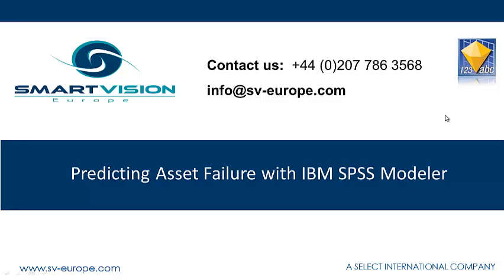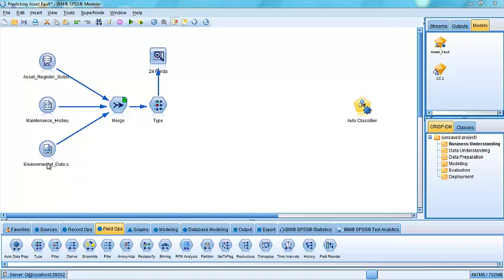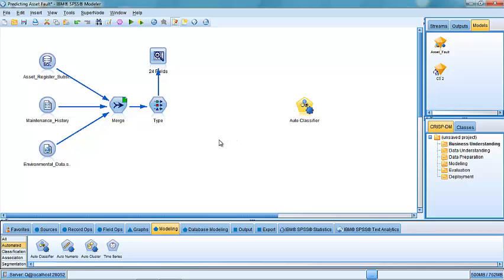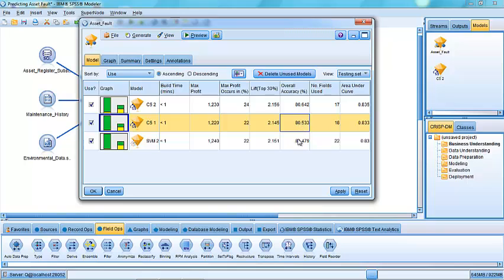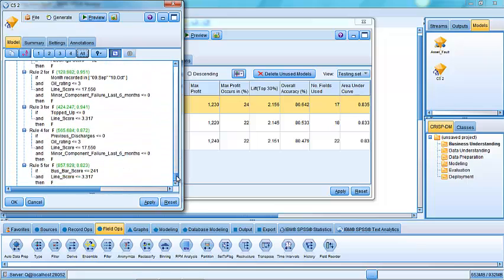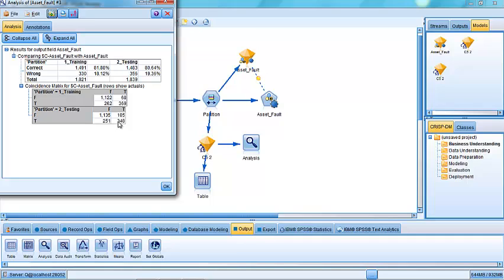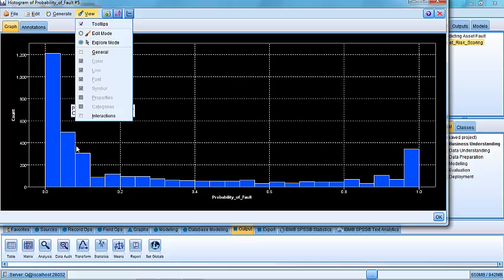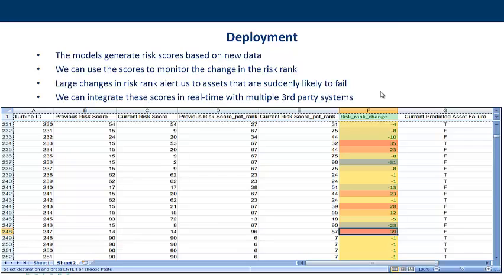Predicting asset failure with IBM SPSS Modeler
Jarlath Quinn explains how organisations with substantial capital assets can use IBM SPSS Modeler to predict when these assets are most likely to fail, thus preventing problems before they happen, saving money, reducing asset downtime and increasing efficiency.